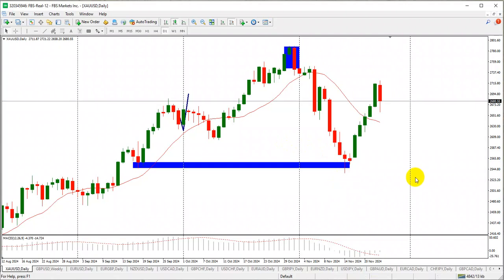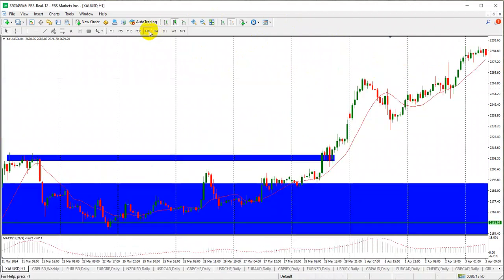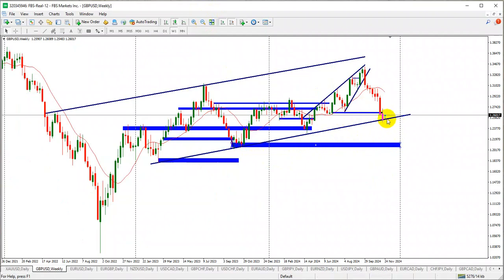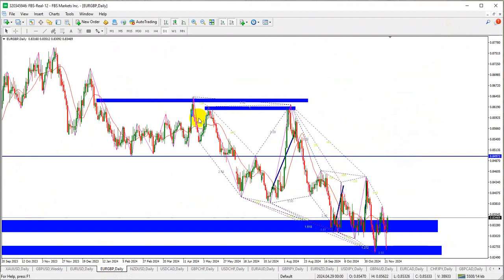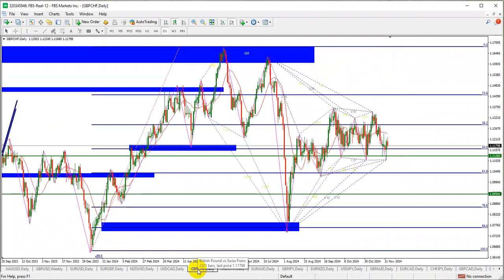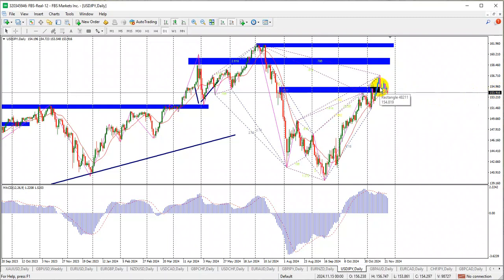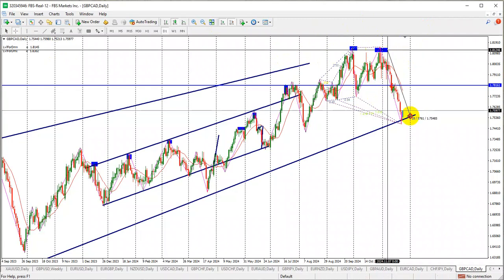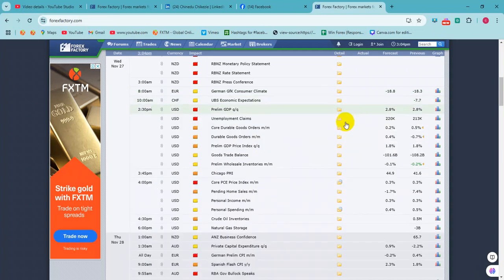Your Ultimate Guide to This Week's Forex Market Trends! 25-29 Nov 2024 Dubiss Forex Academy Analysis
Explore our latest expert analysis on Gold Spot and various currency pairs! Our professional traders provide insightful perspectives on price direction, backed by in-depth technical and fundamental analysis. Don’t miss out on these valuable trade setups.

Register with our Broker FXPRO with below link, Fund it and start trading